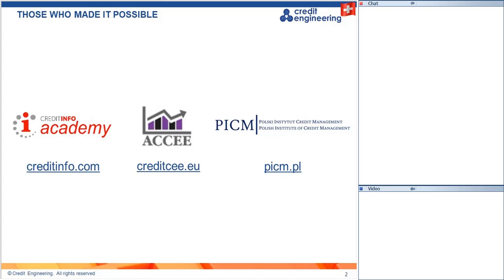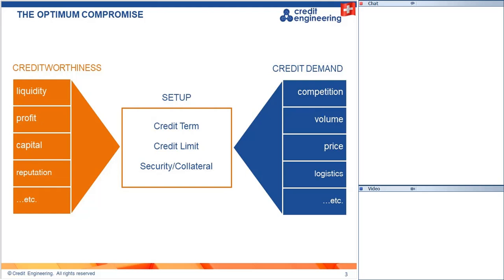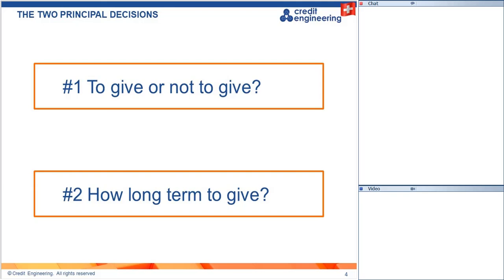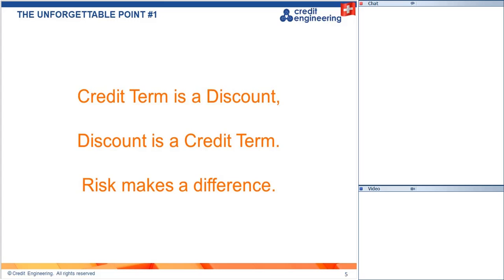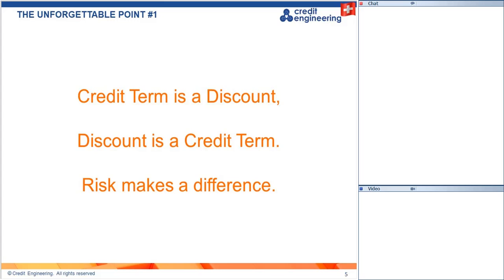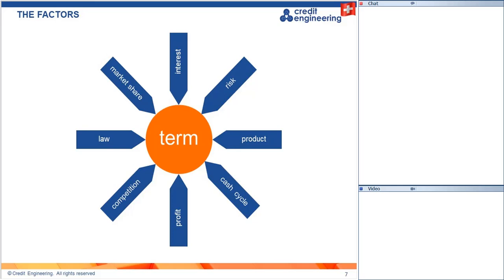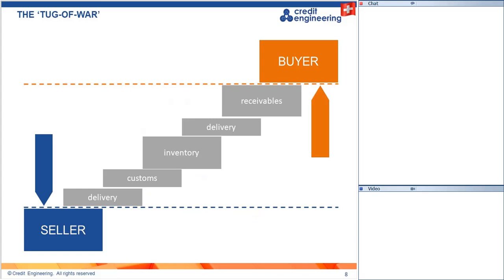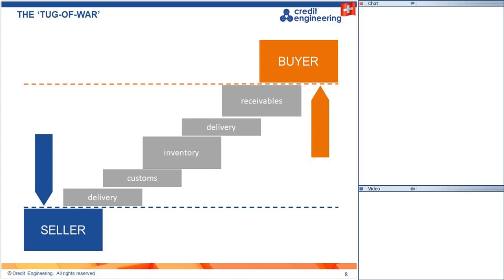5 of 7 Webinar by Andriy Sichka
Credit Terms, Interest Rates, Price and Discount in a Trade Credit Transaction — Trade Credit Decision Making 1.4